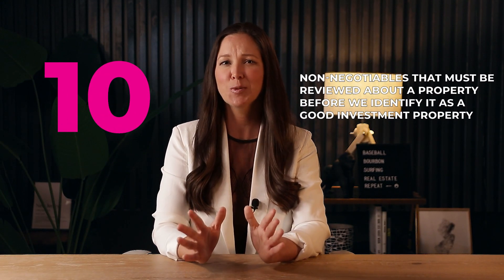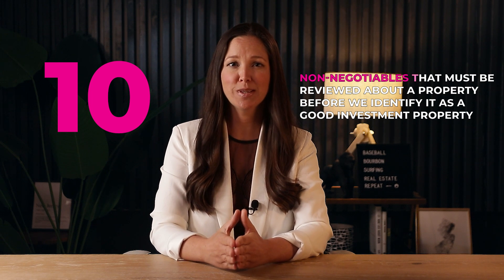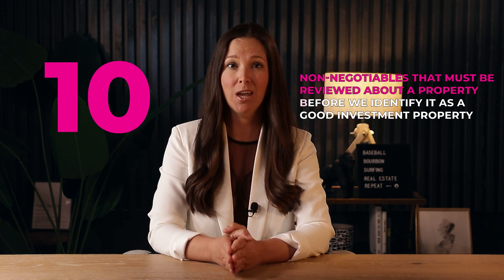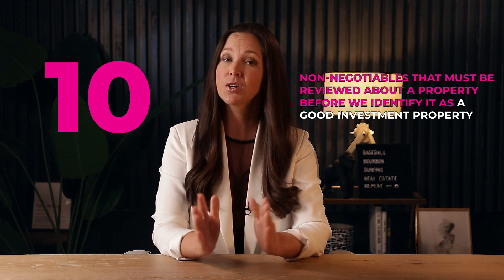4 Best Towns To Buy Your First Investment Property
Discover the top 4 towns in New Jersey to kickstart your real estate investment journey. Explore the best investment opportunities and potential growth areas in the state. Find your ideal location for buying your first investment property and take advantage of New Jersey's lucrative real estate market.

Whether you're an aspiring real estate investor or looking to diversify your portfolio, this video will provide valuable insights into New Jersey's most promising towns. Join us as we delve into the local market trends, property types, rental yields, and investment strategies to help you make informed decisions.

Don't miss out on the opportunity to make your first investment property a success.

GET IN CONTACT WITH US:
📱BUYING A HOME?
🏡 SELLING YOUR HOME?

WHO AM I?:
If you're new here - Hi 👋 I’m DJ, and I'm a realtor in New Jersey with a passion for surfing, bourbon, and family. Through our videos on this channel, we share strategies and tools to help you with your home buying, selling, and investing.